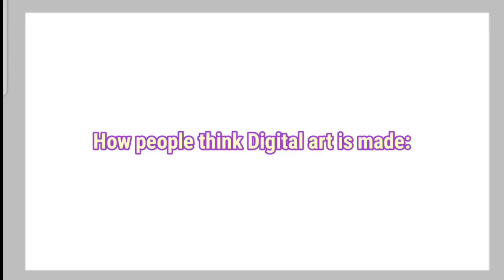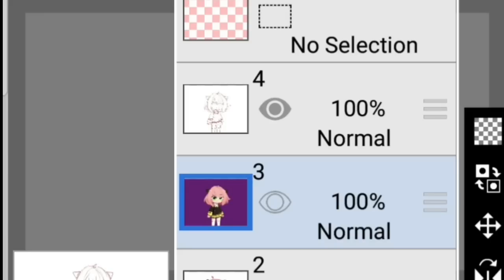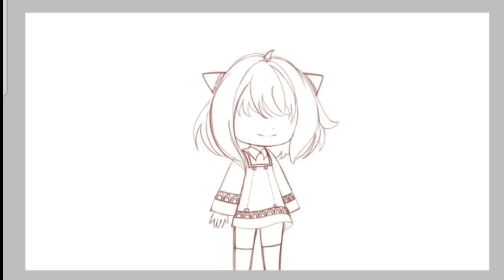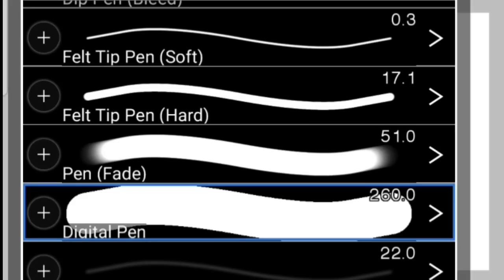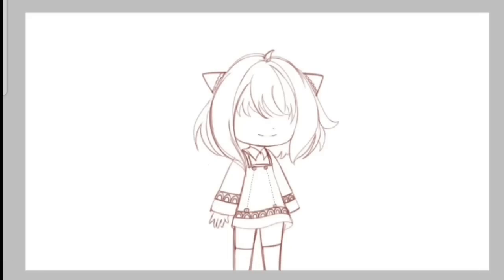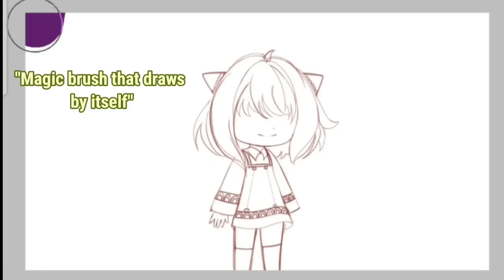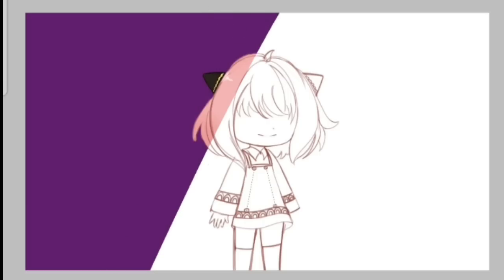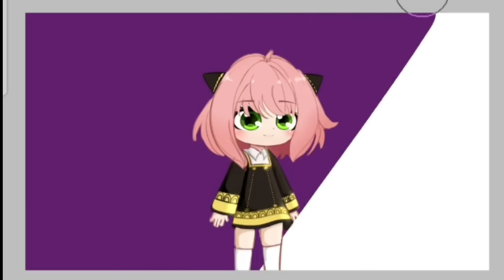How people think Digital art is made: 😏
Main Channel: @nehema.__saba